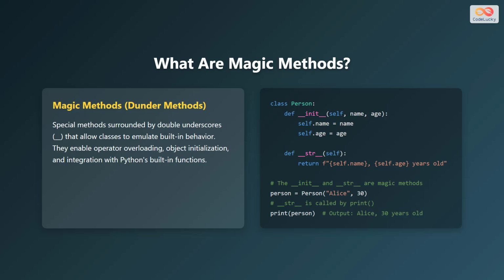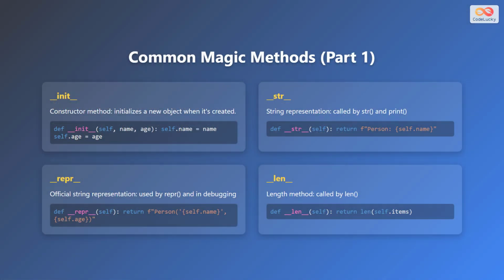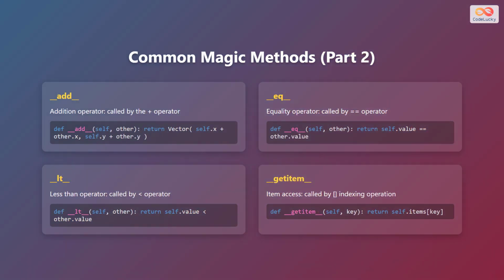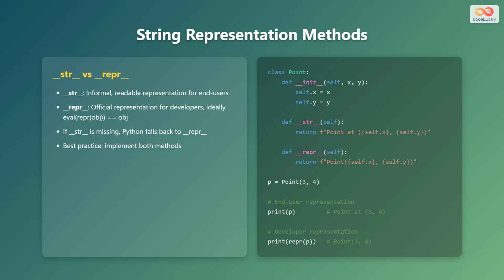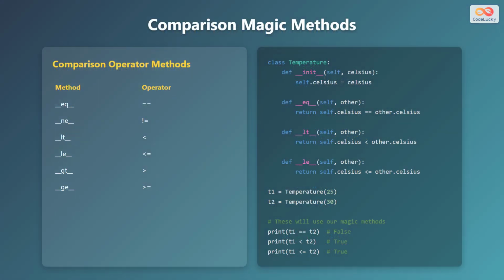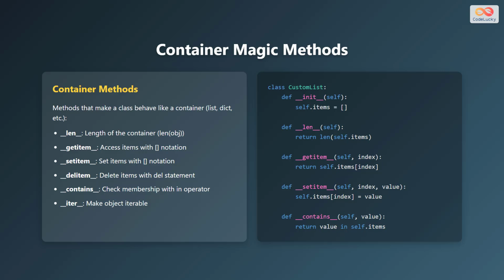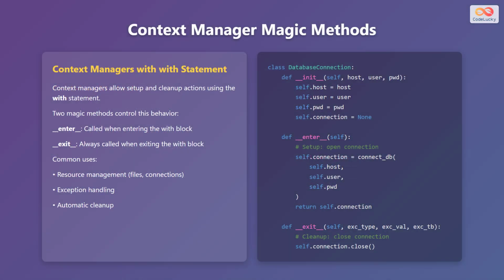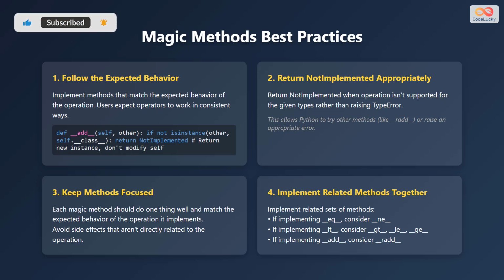🐍 Python Magic Methods: Unlock Special Class Powers! ✨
Dive into the world of Python magic methods (also known as dunder methods)! 🧙‍♂️ These special methods, surrounded by double underscores, unlock the true potential of your Python classes.

Learn how to use them to:

*   ✨ Overload operators (+, -, ==, etc.)
*   🛠️ Control object initialization (__init__)
*   🖨️ Customize string representations (__str__, __repr__)
*   📐 Implement container behavior (__len__, __getitem__)
*   🔒 Manage resources with context managers (__enter__, __exit__)

This tutorial is perfect for beginners and intermediate Python developers looking to write more expressive and Pythonic code. We'll cover common magic methods with clear examples and best practices. Level up your Python skills today! 🚀

Chapters:
00:00 - Python Magic Methods
00:13 - What Are Magic Methods?
01:37 - Common Magic Methods (Part 1)
02:24 - Common Magic Methods (Part 2)
03:05 - String Representation Methods
03:58 - Numeric Magic Methods
05:01 - Comparison Magic Methods
05:59 - Container Magic Methods
07:01 - Context Manager Magic Methods
07:36 - Magic Methods Best Practices
08:29 - Outro